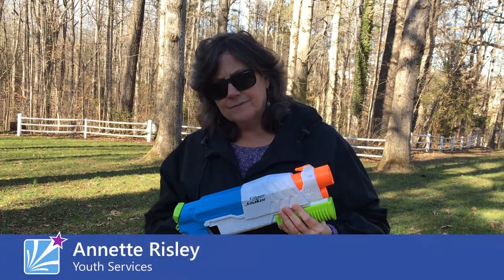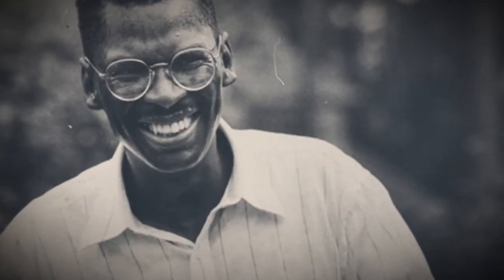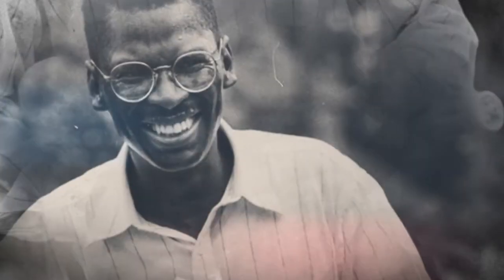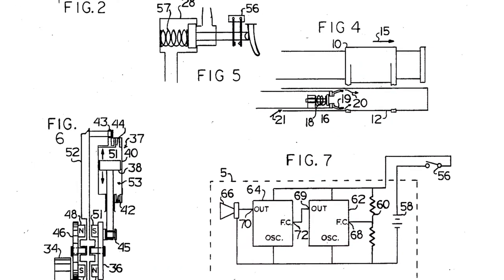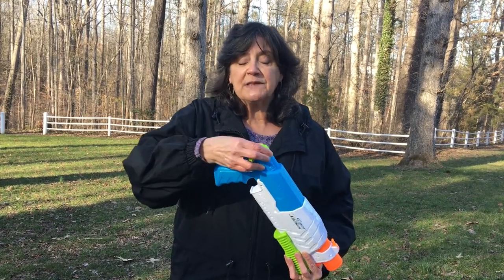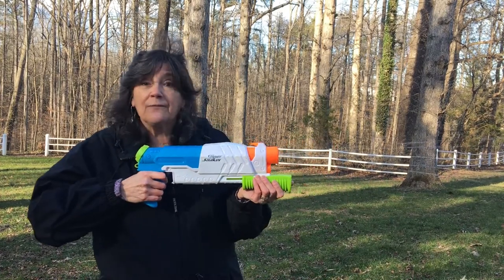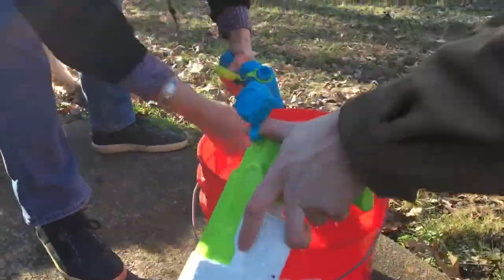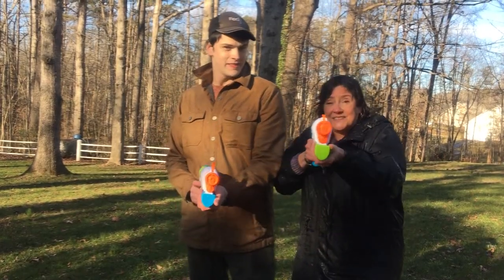African American Inventors: Lonnie Johnson and the Super Soaker.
Presented by Annette Risley, Central Rappahannock Regional Library.